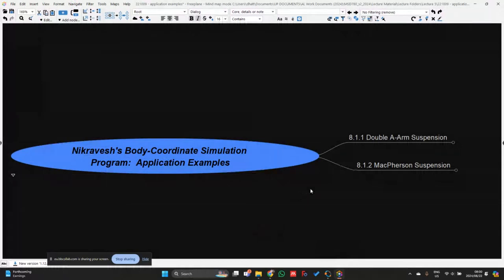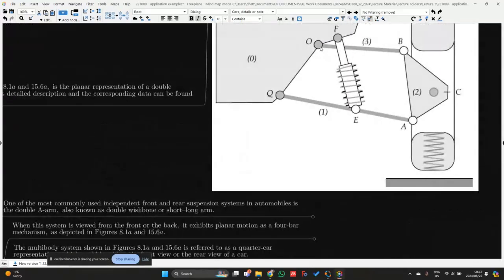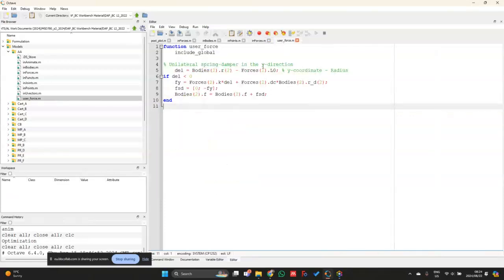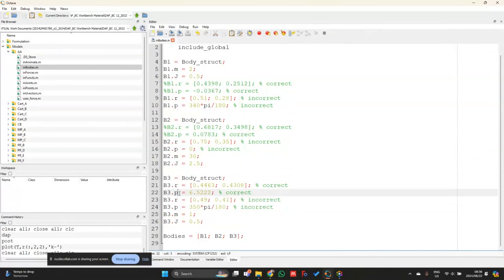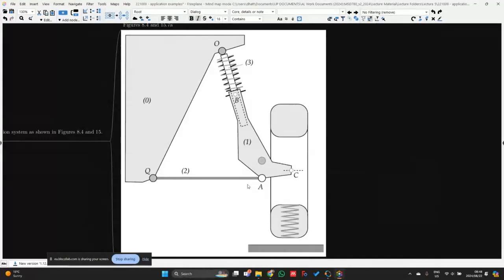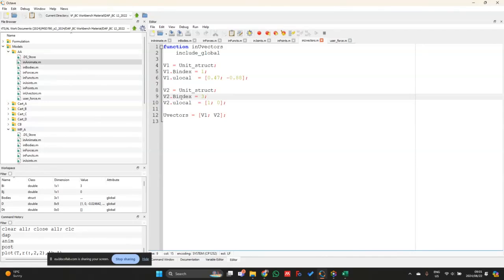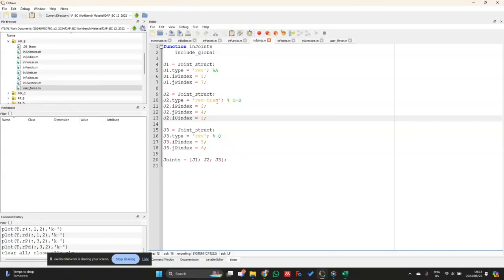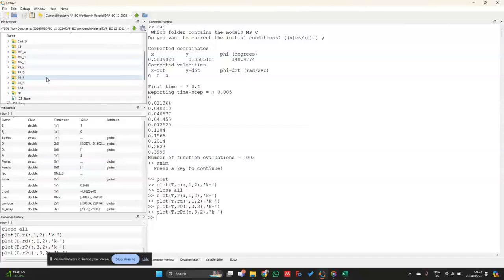MSD 780 2024 - Lecture 5 - Application Examples: Vehicle Suspension Systems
In this video, two commonly used suspension systems are dynamically analysed using Nikravesh's DAP_BC_12_2022 workbench.

The double wishbone suspension is used to illustrate the importance of initial conditions on the solution validity.  The McPherson suspension is applied using three kinematically identical methods of applying joints.